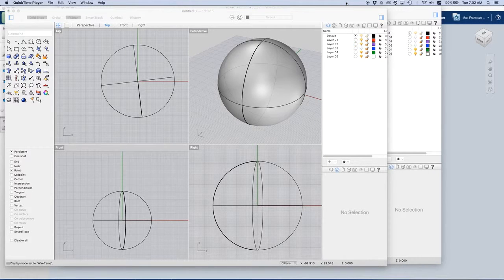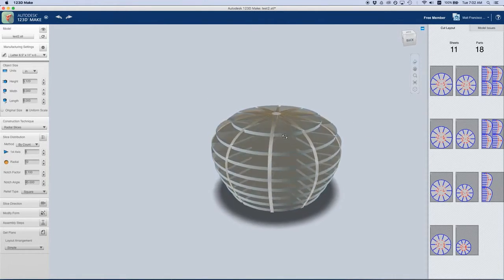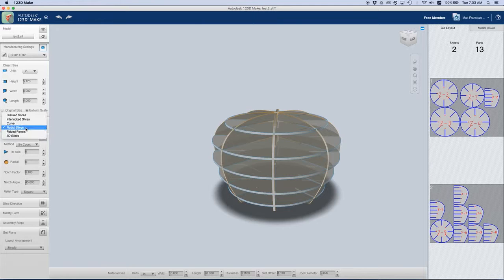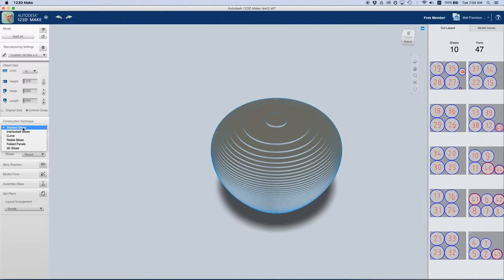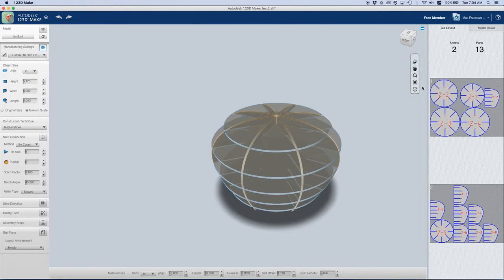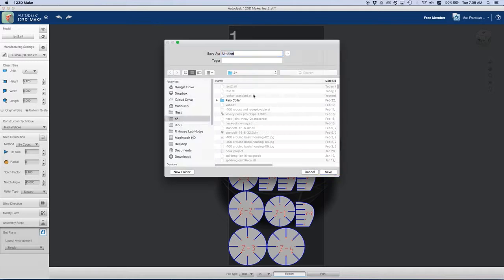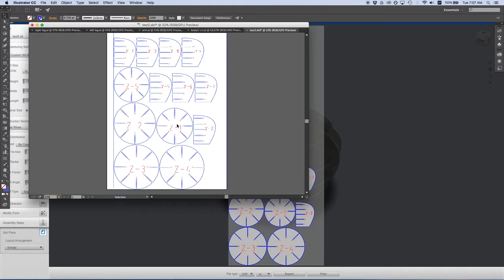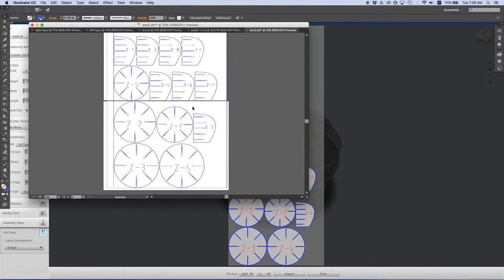123D Make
how we use 123D Make